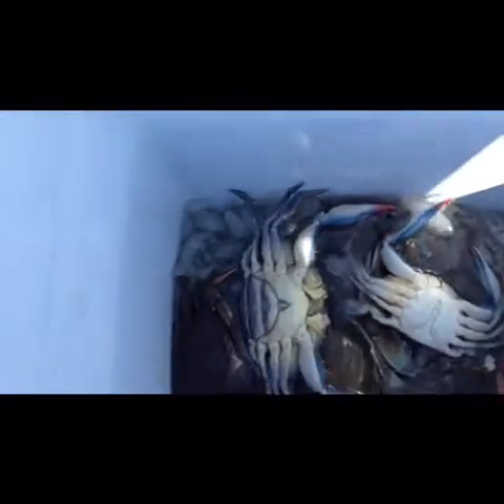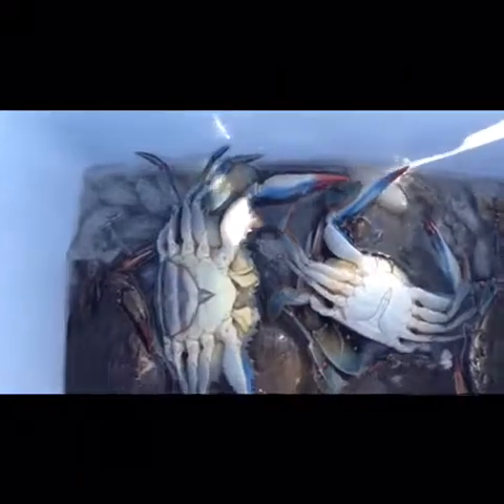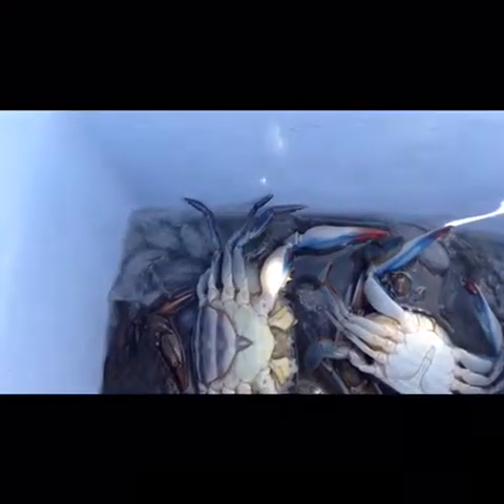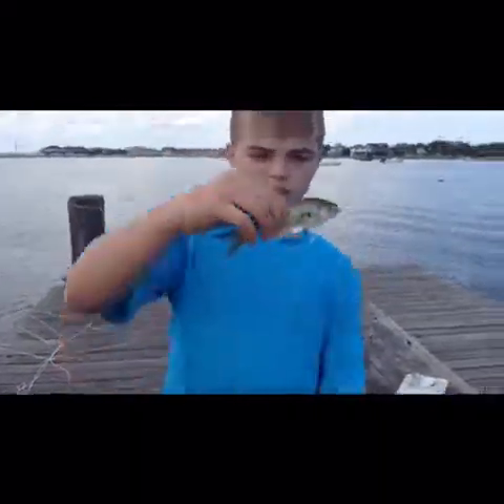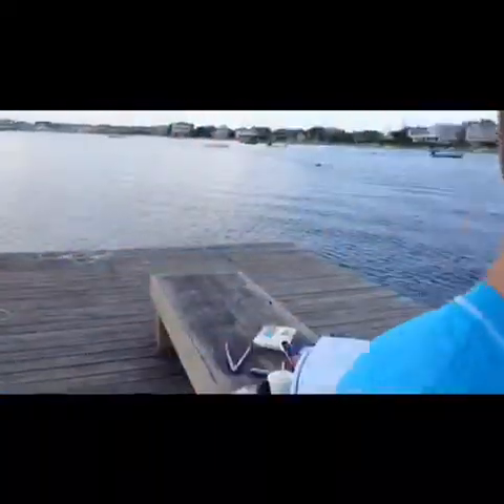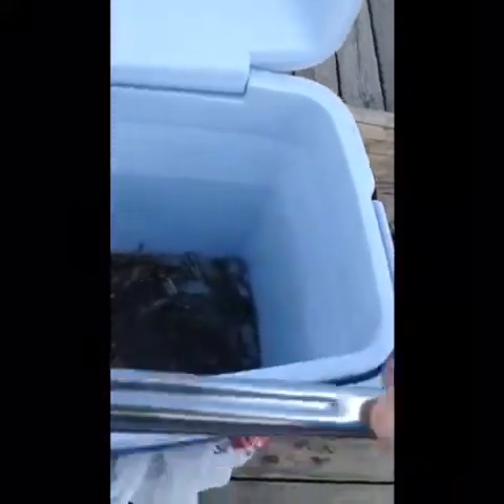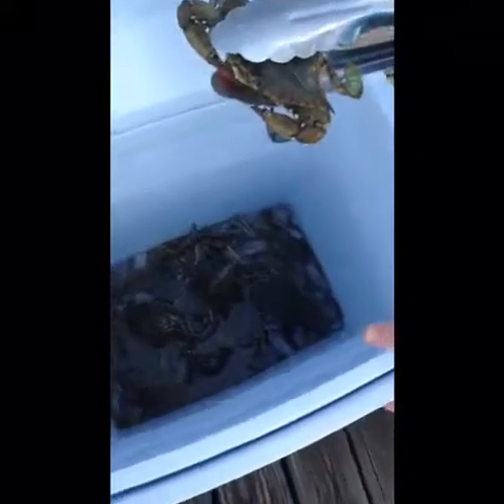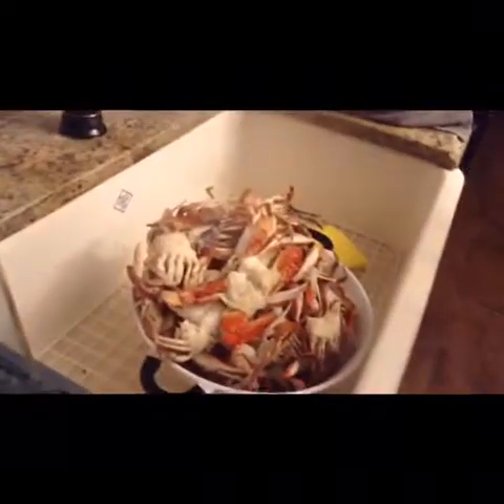Crabbing at Lavalette Bay, NJ with cousins Catch Cook and Eat 8/25/17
So we are back to crabbing and I thank my mother for dragging the 5 of us to the shore and cooking the crabs. Me and my cousins had a fun time crabbing.